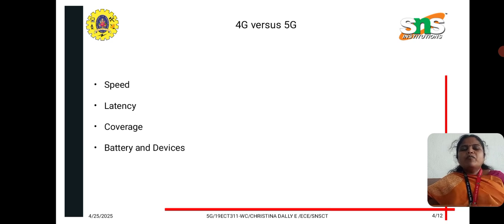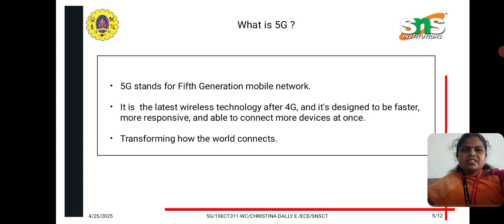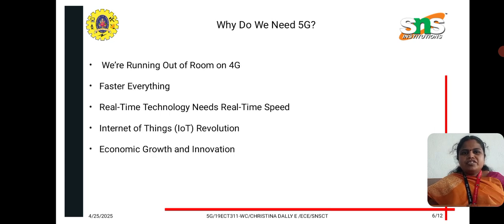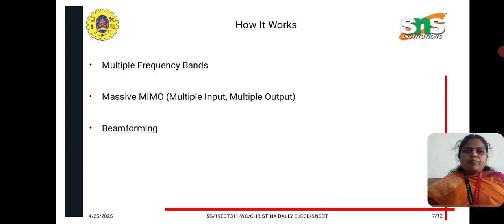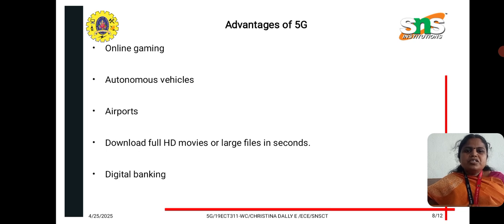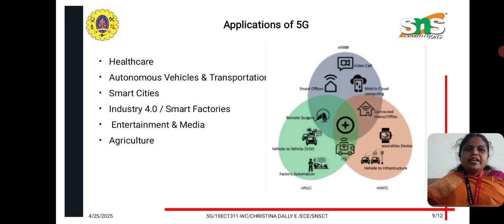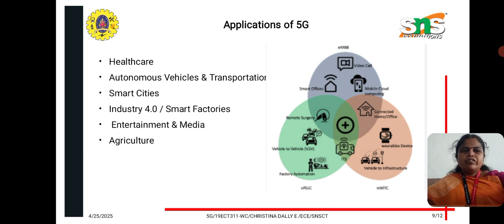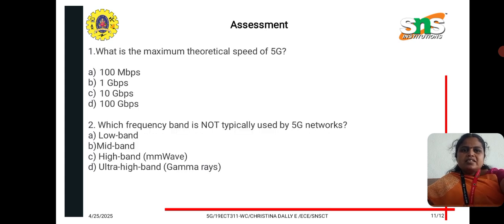Design thinking approach on 5G | Wireless Communication l SNS Institutions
5G (Fifth Generation) is the latest standard in wireless communication, designed to deliver ultra-high speed, low latency, massive connectivity, and support for advanced applications like IoT, autonomous vehicles, AR/VR, and smart cities.5G is a transformative technology that will pave the way for 6G, with a focus on holographic communication, tactile internet, and AI-integrated networks.